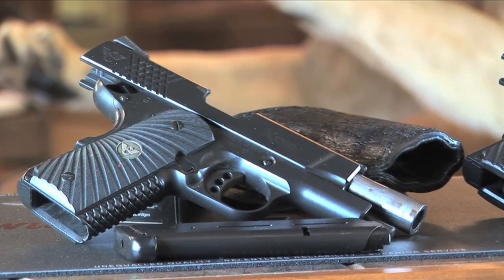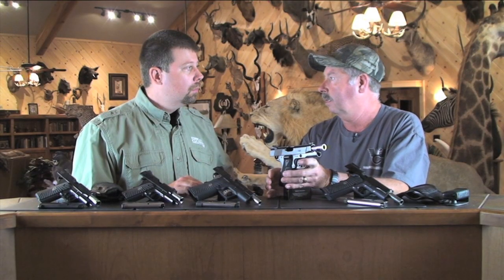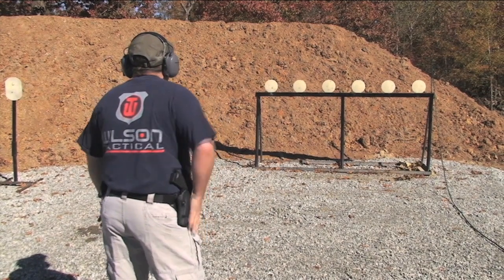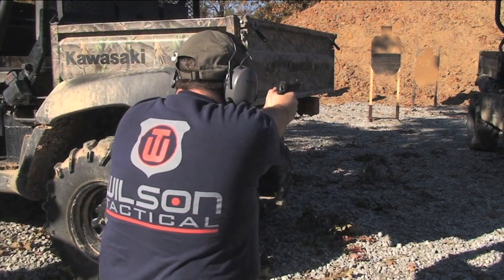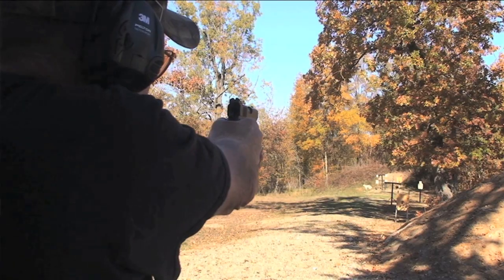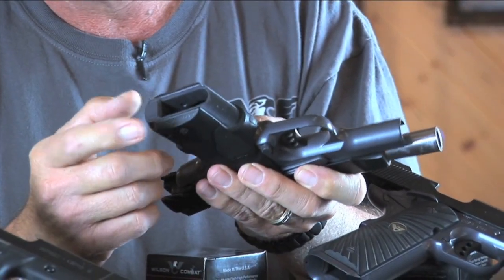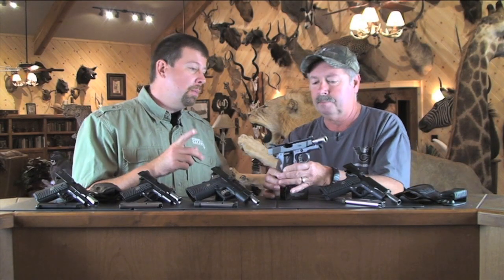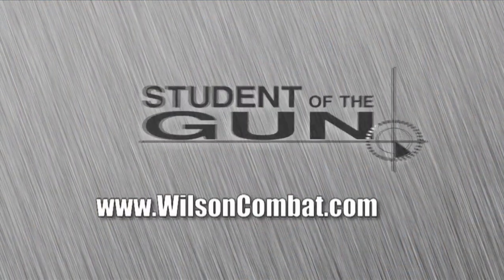Bill Wilson and Paul Markel Talk Custom 1911s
Bill discusses 5 of his personal 1911s and explains what he likes, dislikes and how he specs out his own carry guns.